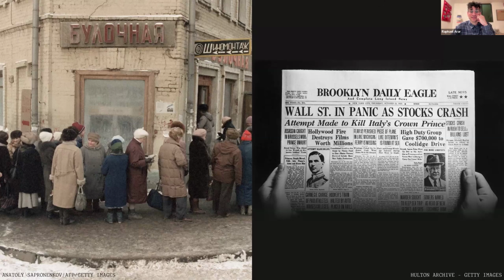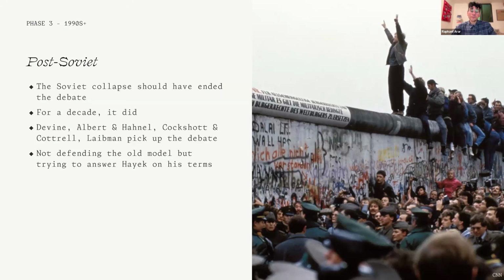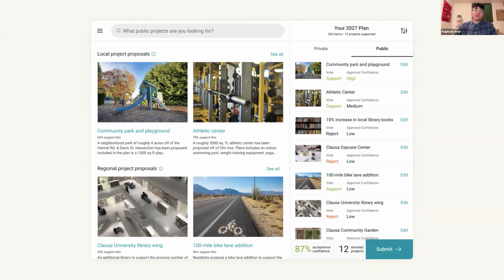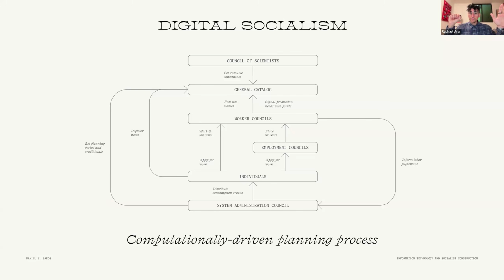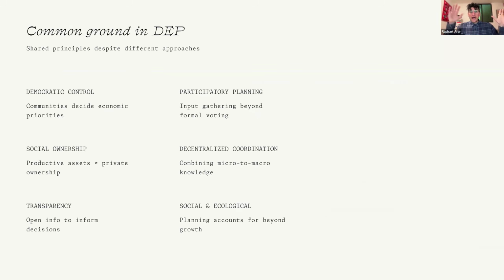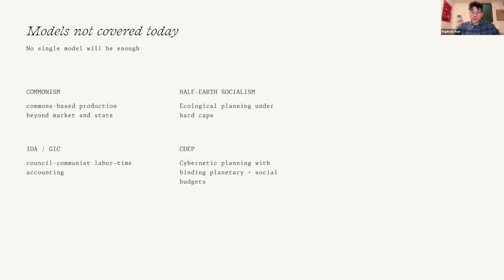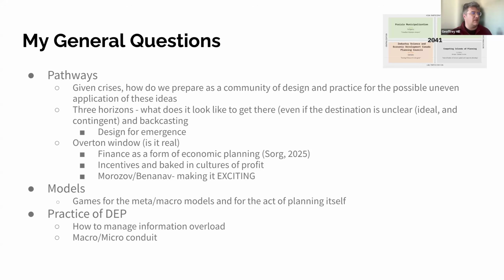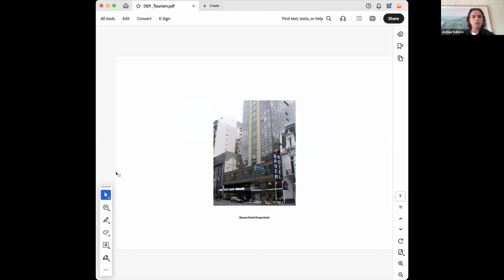What is Democratic Economic Planning? 1/2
Please sign in with the Google account you used to pay for your TNC Membership on YouTube. Once logged in, you'll find our complete Course content organized by year, going back to 2014.

&TNC full Membership (Platform):
Join our full Membership to gain access to everything, including past and present Courses

INSTRUCTORS: Raphael Arar & Eric Meier
PROGRAM: Transdiciplinary Research
DATE: April 30, May 7
TIME: 9:00AM - 12:00PM ET

DESCRIPTION: This Roundtable explores Democratic Economic Planning (DEP) as an alternative to the financialized market-based economy. With neoliberalism in crisis and authoritarian movements on the rise, there’s renewed interest in how economies might be organized differently. Any proposal for economic planning has to answer several basic questions: How do you gather accurate information about what people need and what resources exist? What do you measure things in—money, labor time, physical units, some combination? Who makes decisions, and how centralized should that be? Do markets have any role, and if so, what kind? How do you motivate work and handle distribution? These questions are not new. They emerged in the Socialist Calculation Debate of the 1920s-30s. Answers have been attempted differently across historical experiments—from Soviet central planning to Chile’s Cybersyn project to contemporary participatory budgeting initiatives. Today’s proposals range from participatory economics to algorithmic coordination models that imagine repurposing Amazon’s logistics infrastructure for democratic ends.

SESSION ONE: The opening session will lay out this intellectual landscape and the core problems any planning model confronts. We’ll look at how these questions connect to contemporary concerns about technology, ecology, and democratic transition strategies.

SESSION TWO: The second session builds from student research to map current debates and identify where productive collective work might happen.

OUTCOMES: You’ll understand the fundamental challenges facing economic planning proposals and how different models tackle them. We’ll cover key historical debates and experiments alongside contemporary paradigms that leverage digital infrastructure. You’ll gain frameworks for evaluating whether planning proposals are actually democratic and practically viable, plus exposure to real-world implementations and transition strategies. And you’ll connect with others exploring alternatives to market coordination.

IMAGE: Diego Rivera, Detroit Industry, 1933.